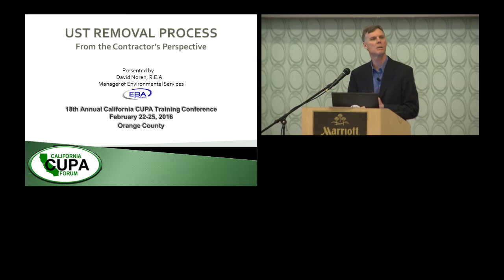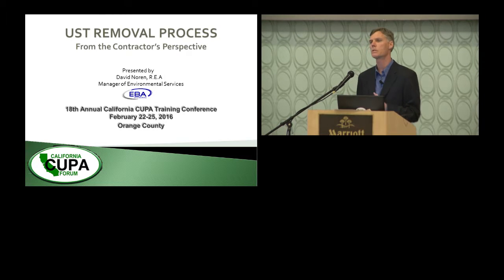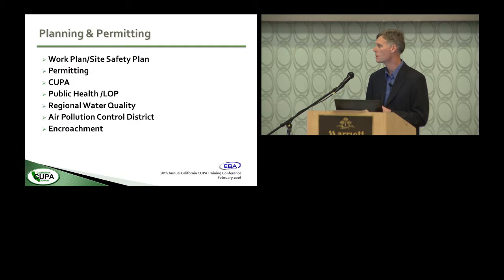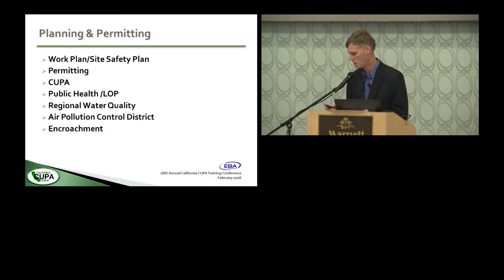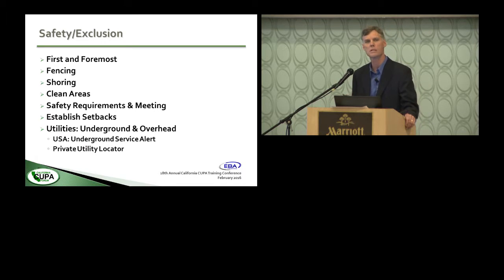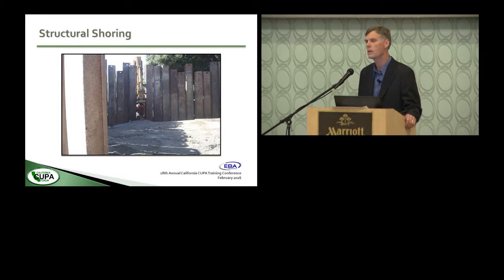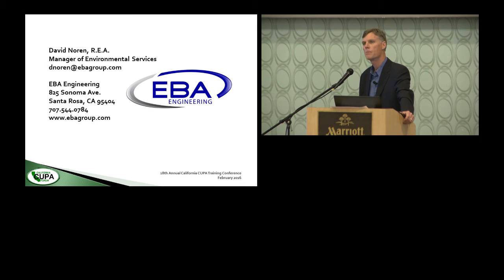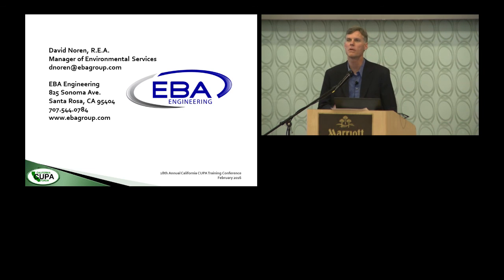UST REMOVAL PROCESS - CONTRACTOR PERSPECTIVE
The removal of underground fuel storage tanks present logistical and safety challenges.  Tanks that are used to store petroleum products or solvents can be inherently dangerous to site workers and the general public.  This session gives a perspective of the considerations that are used to safely remove an underground fuel storage tank,  from the perspective of a contractor.

David Noren, EBA Engineering
California CUPA Forum Training Conference 2016